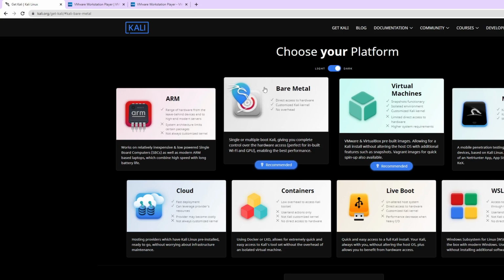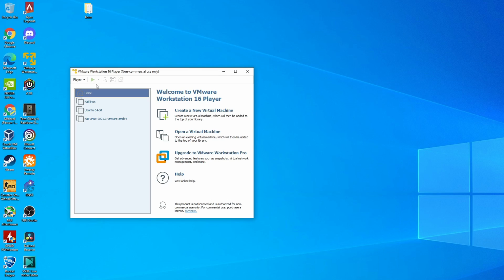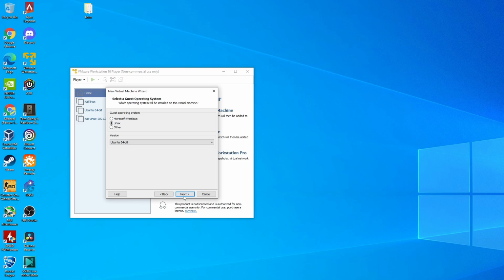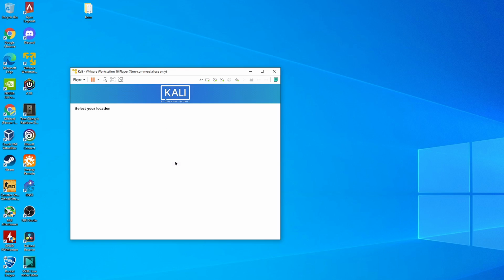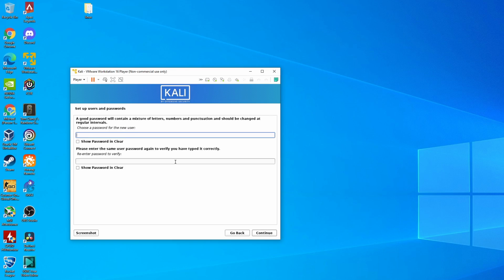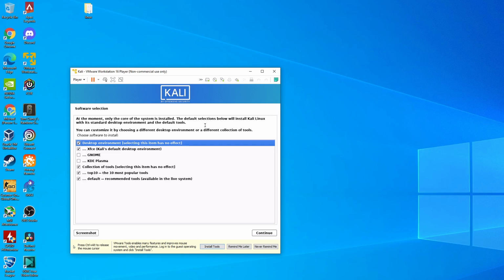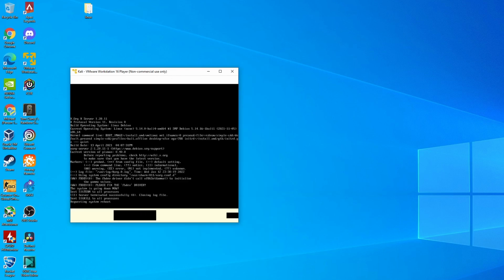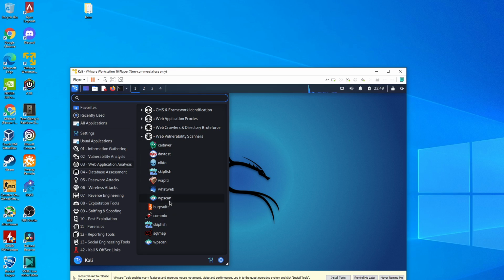Installing Kali Linux on a virtual machine using VMWare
Today, we install Kali Linux on a virtual machine using VMWare workstation player.